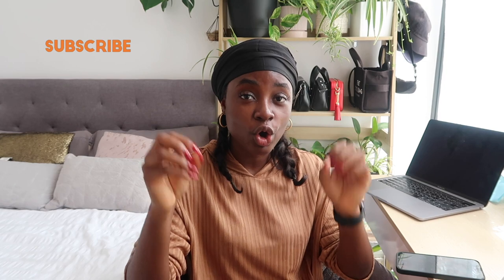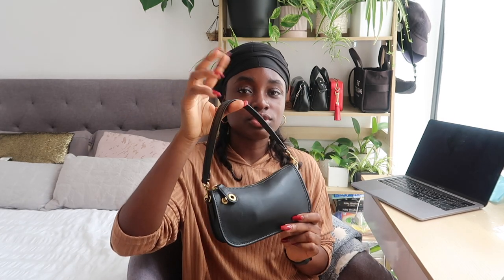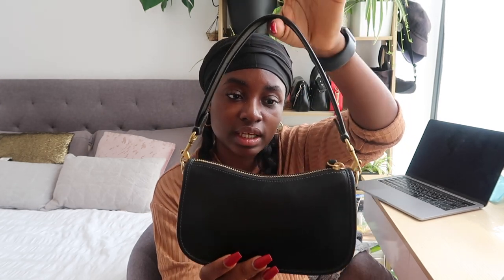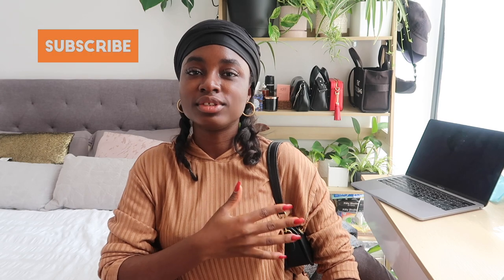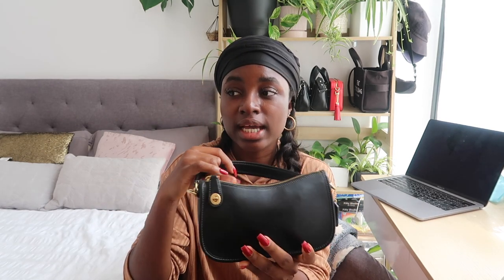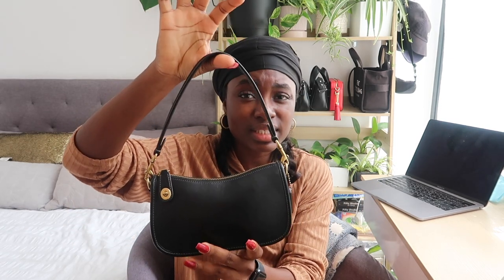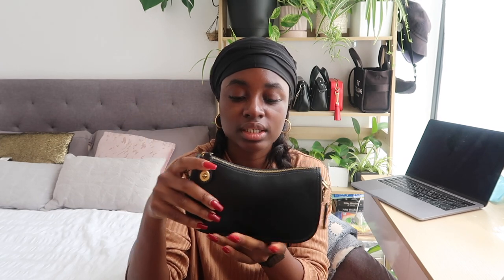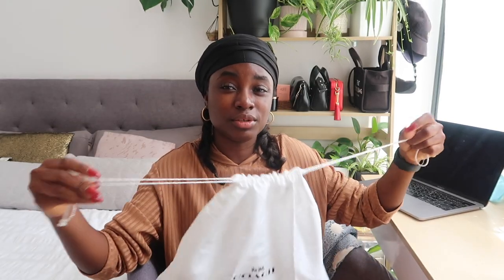COACH SWINGER 20 BAG/ What’s in my everyday bag? // *review*//OMOWUNMISTRUTH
Welcome back 💜
What's in my everyday bag? Got my hands on the new coach swinger 20 bag and I can't get my hands off it 💜💜👌🏾
P.S: i am sorry guys 😢😢 the bag is sold out everywhere in this colour!!